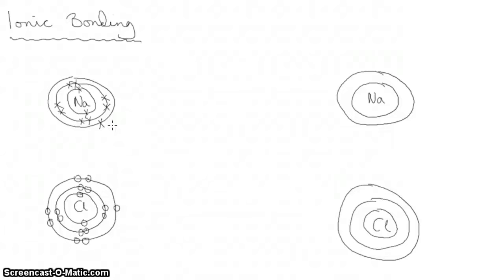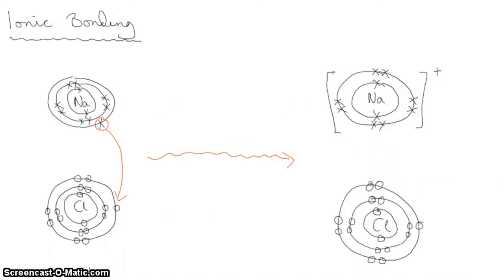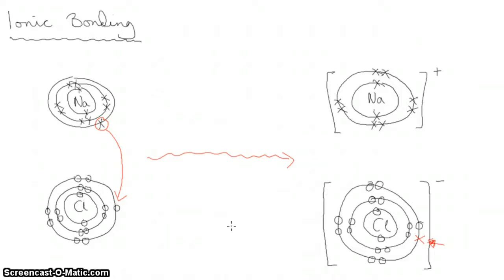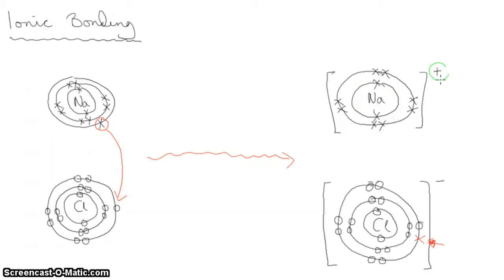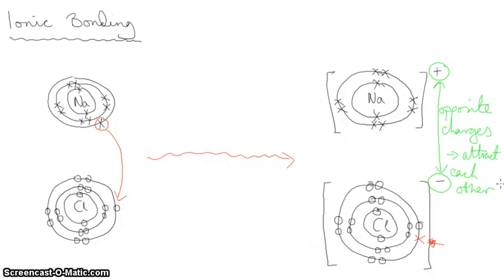Ionic bonding 5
Putting together the making of a Na+ ion with a Cl- ion to make an "ionic bond"